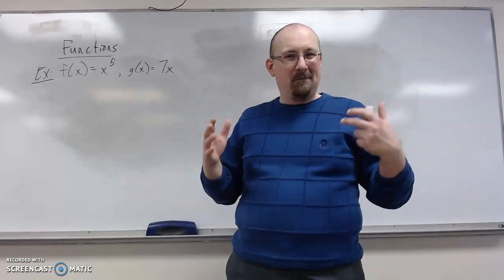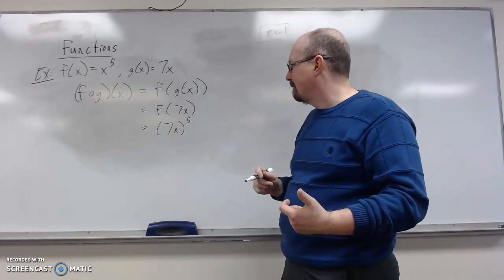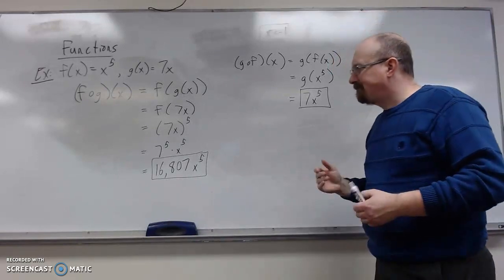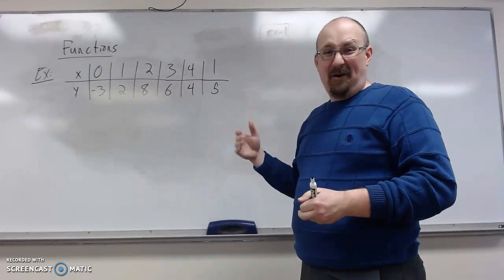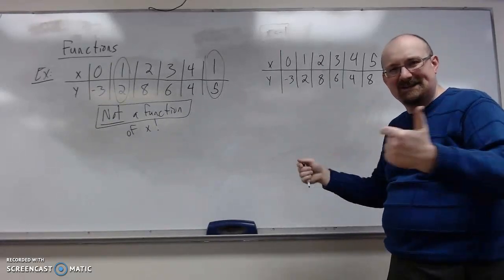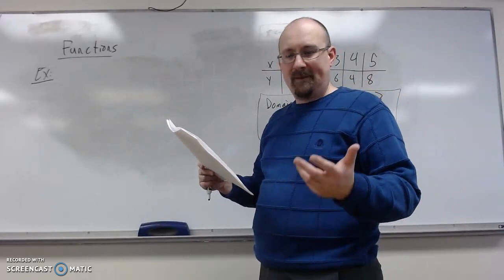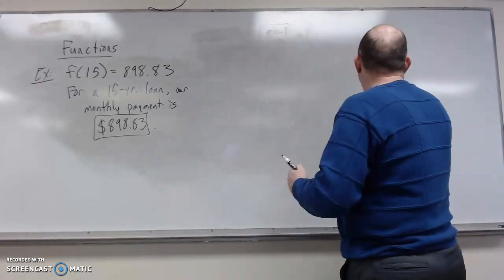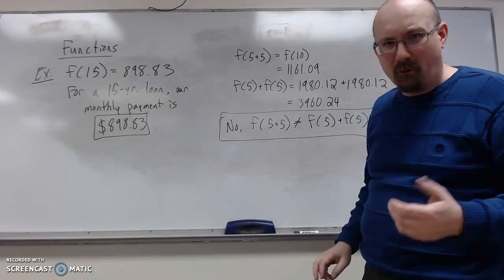Section 1.2: Functions - Part 2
We look at one last way to combine a pair of functions, then examine some tables of values to determine if they represent a function.